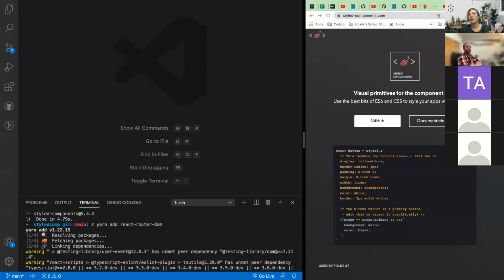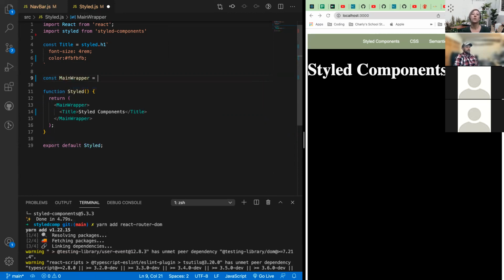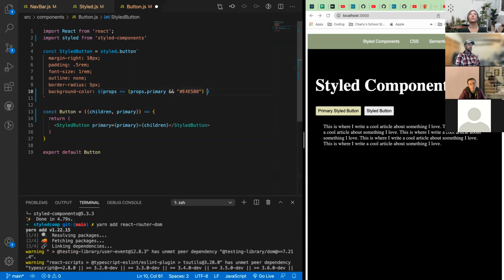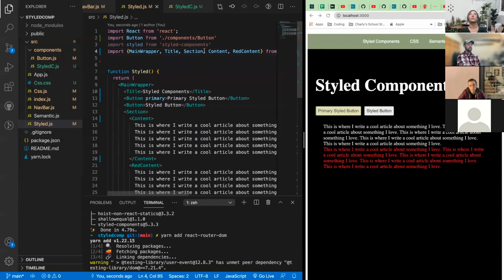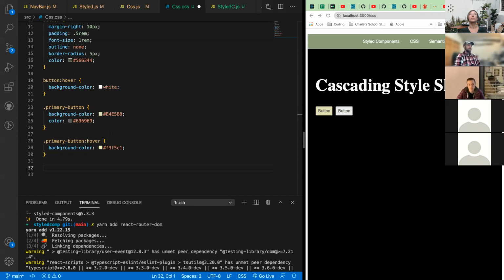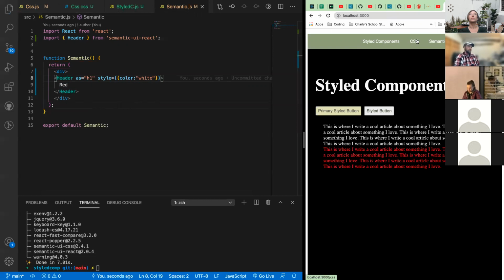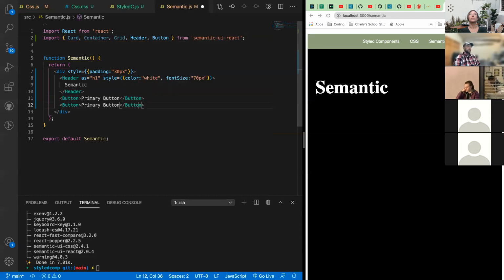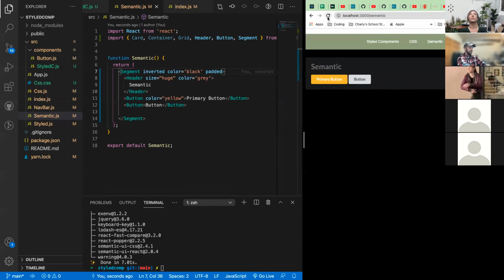HW Review: Styled Components, CSS, and a little Semantics